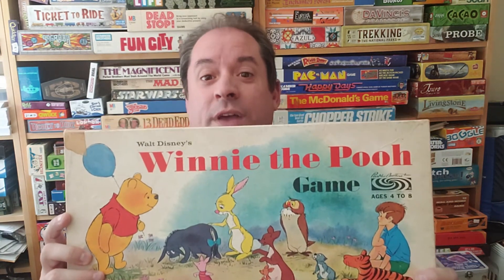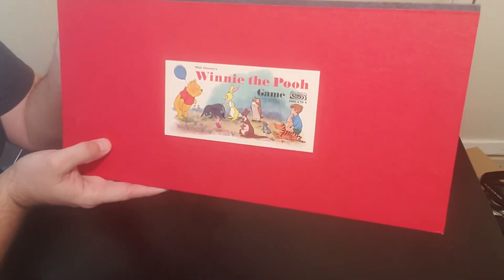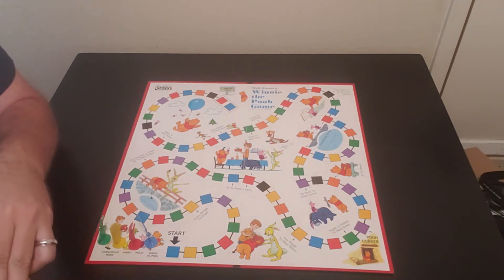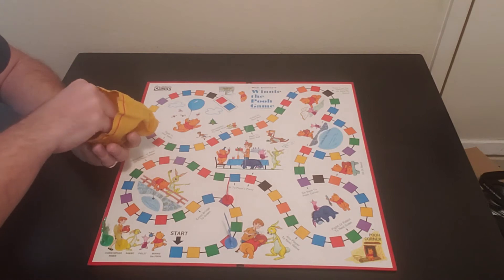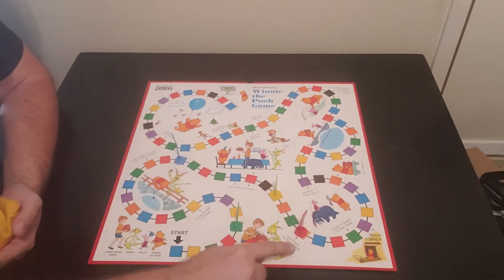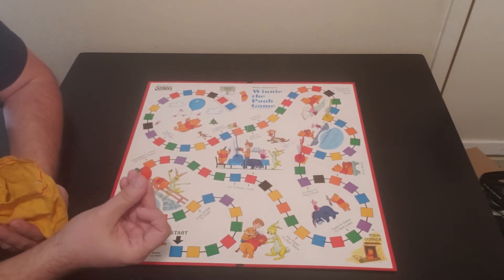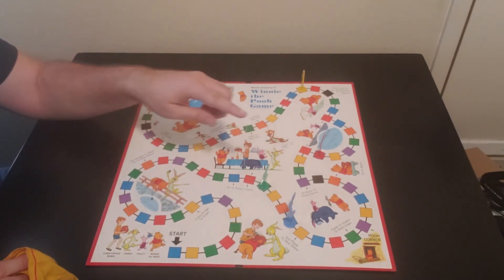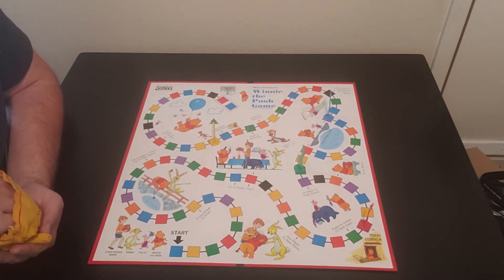Episode #2: WINNIE THE POOH GAME - Parker Brothers (1964)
Who will win in this play through of the Winnie the Pooh game?  Will it be Christopher Robin, Pooh, Piglet or Rabbit?  Watch and see!!!